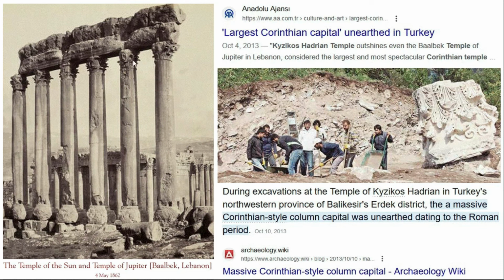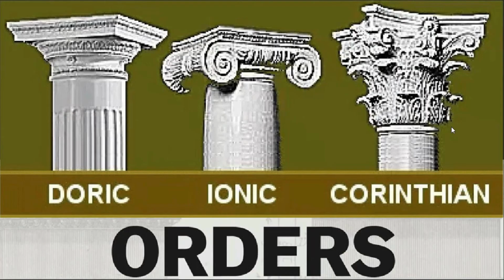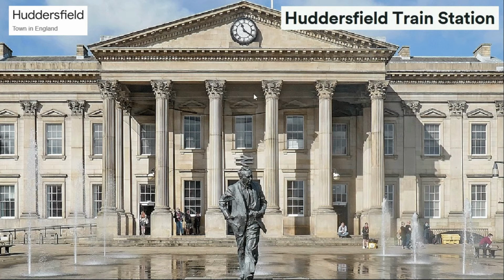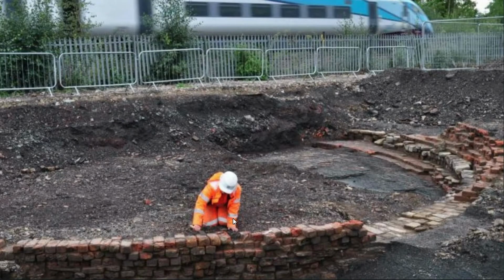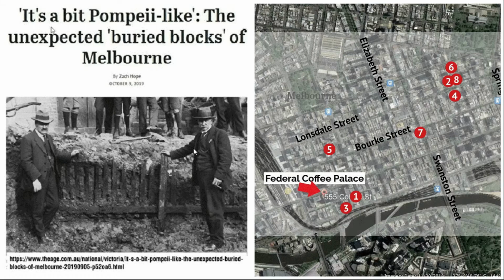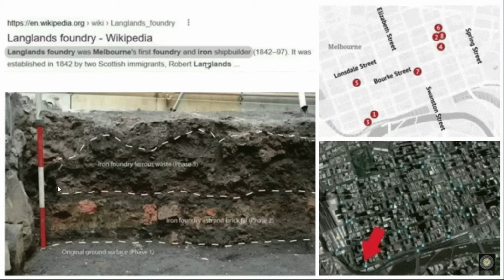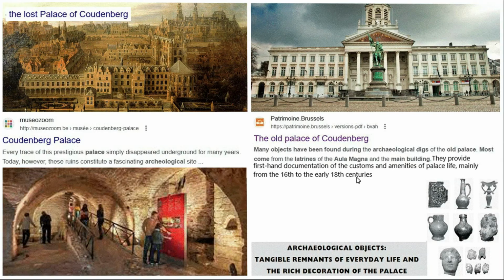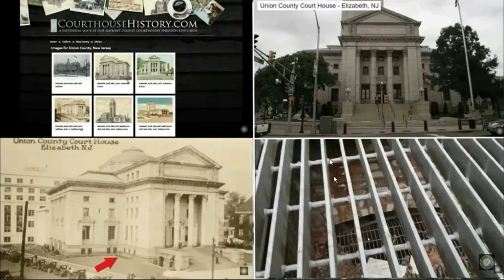Columns and the Mud Flood -- CONSPIRACY-R-US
"Looking into (the) re-emergence of columns and their appearance after the mud flood."

~ CONSPIRACY-R-US  (September 30, 2023)

1 b) Transformative or derivative work.  This material is being made available within this transformative or derivative work for the purpose of education, commentary and/or criticism.  Transformative work basically means giving it a different meaning than the original.

2) Nature of Copyrighted Work.  The second fair-use factor considers whether the copyrighted work includes a creative element. According to the Copyright Act, courts must examine “the nature of the copyrighted work, while recognizing that some works are closer to the core of intended copyright protection which garner only limited protection.